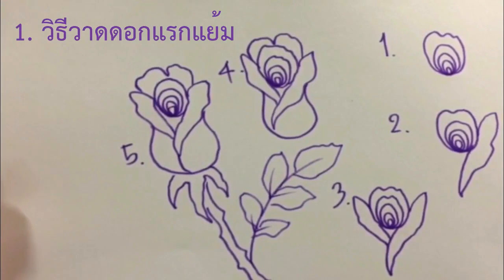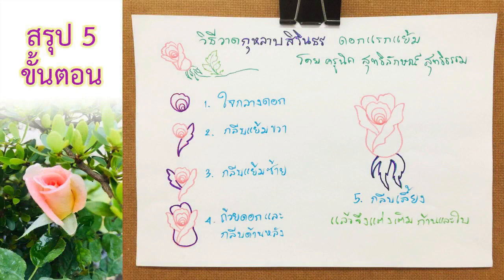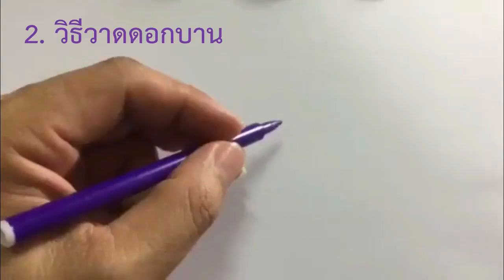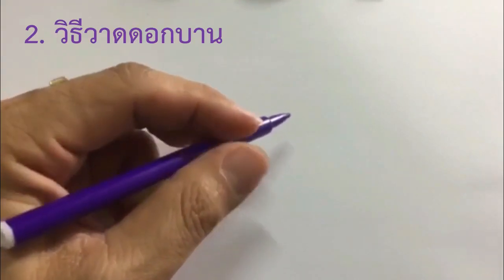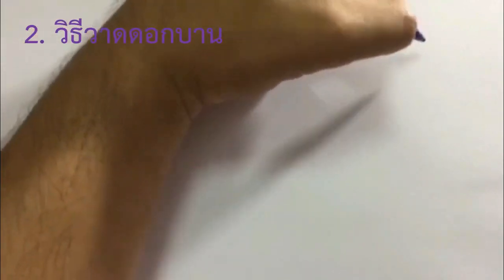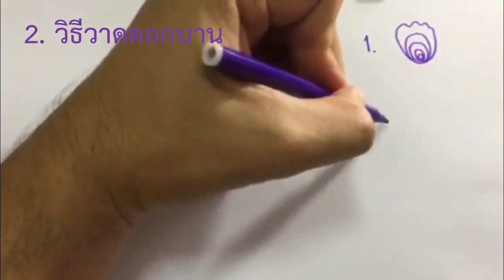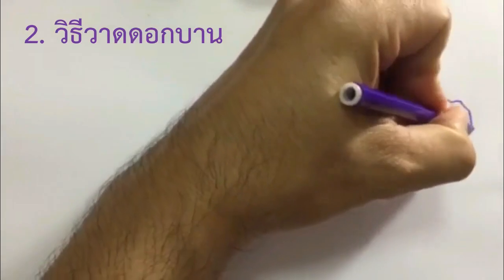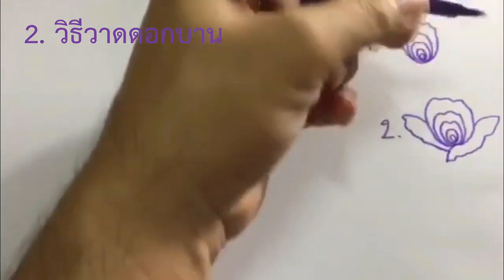How to draw and coloring Sirindhorn Rose